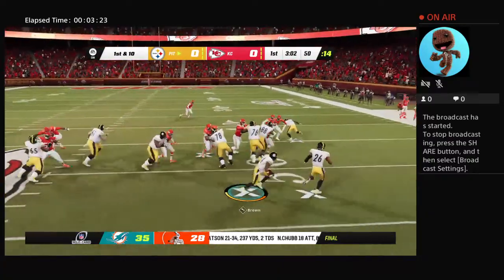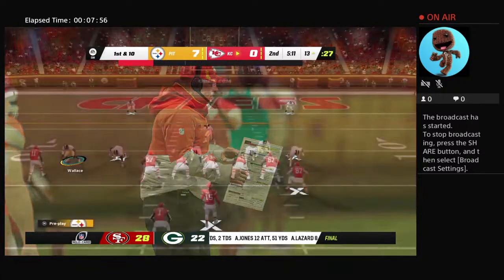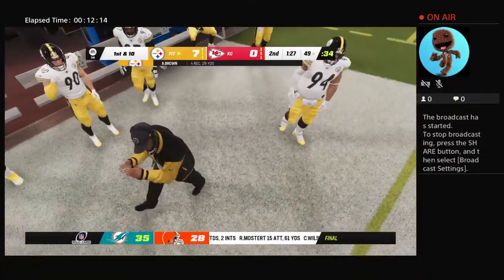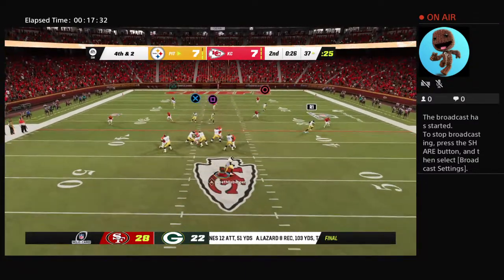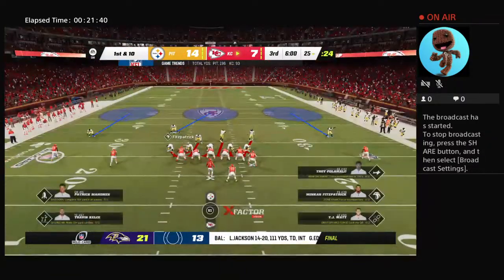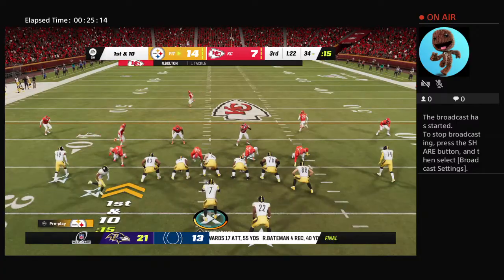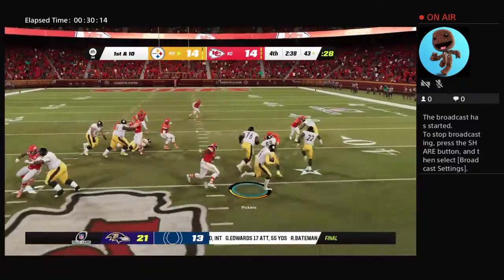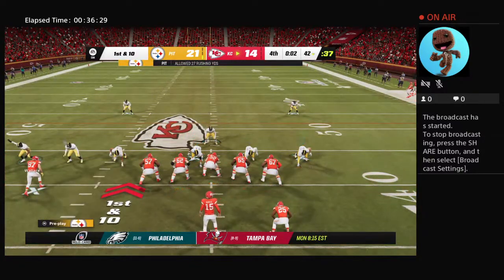Killer B's Prime Pittsburgh Steelers Playoff Run, Wildcard vs Chiefs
Heavy Gamer, I play games from Nintendo to PS2 to XBOX 360 to PS4 .. If I’m not with people I’m probably gaming …